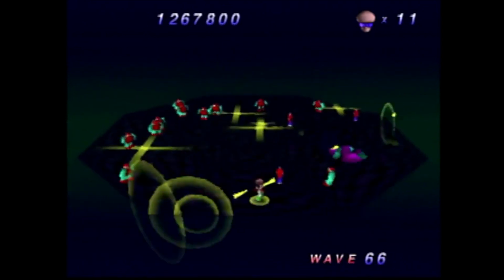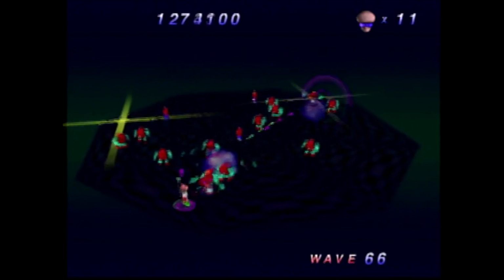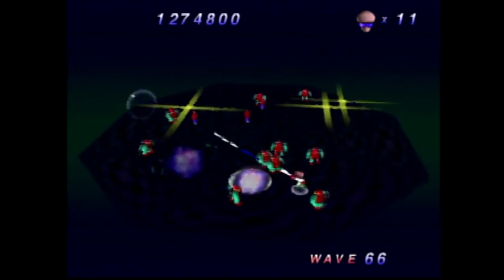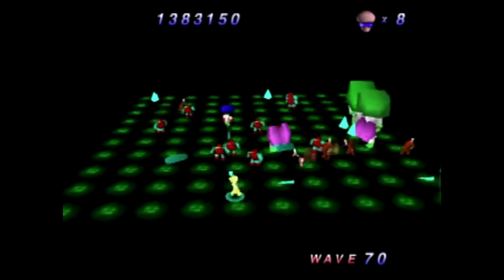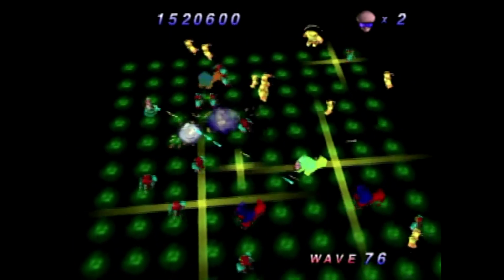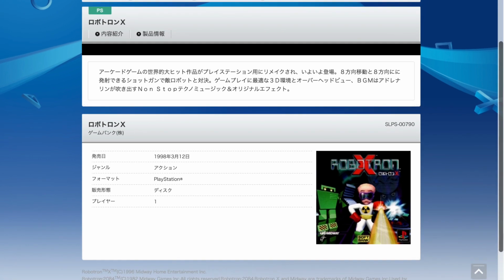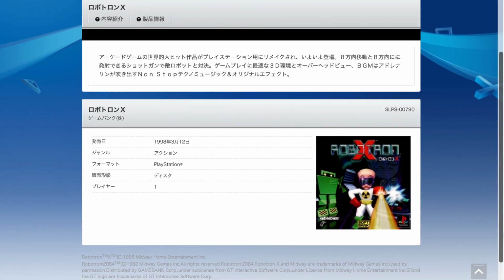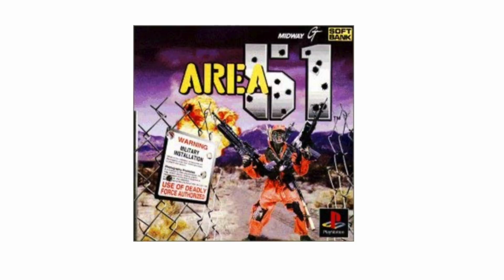Robotron 64 | Retro Review | Nintendo 64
Danny takes a look at the somewhat obscure twin stick shooter Robotron 64 for, you guessed it, the Nintendo 64! How does a controller that only has one analog stick make dual stick shooting work? Is this game worth picking up nearly two decades after the initial release? Check out this review to find out!

You can find a written version of the review at the following

Robotron 64 logo used in the thumbnail was made by friend of the channel, Nico Vliek. Also, follow that man on Twitter!

Gameplay captured using original Nintendo 64 hardware and software.